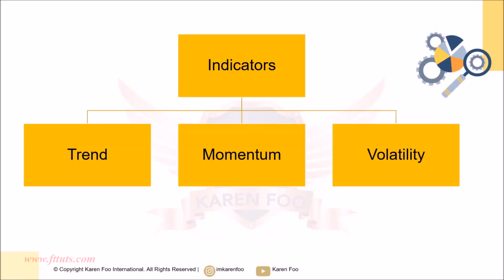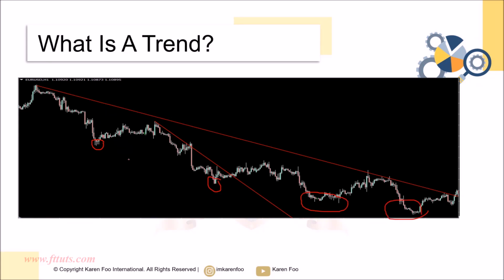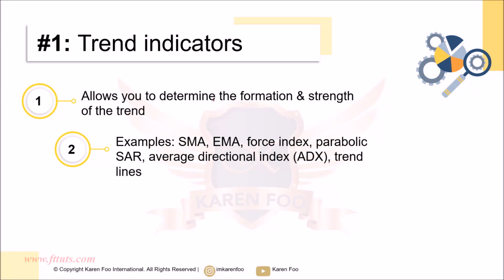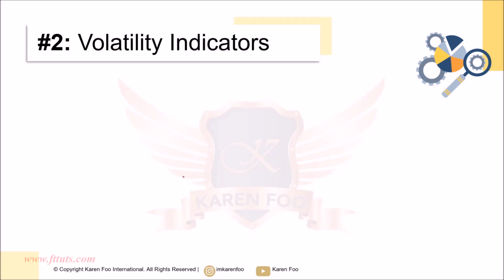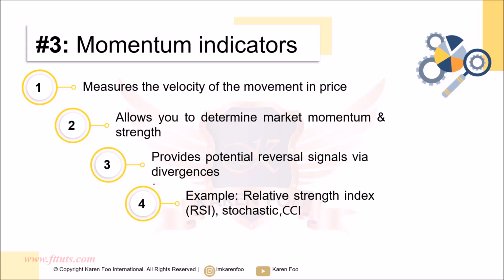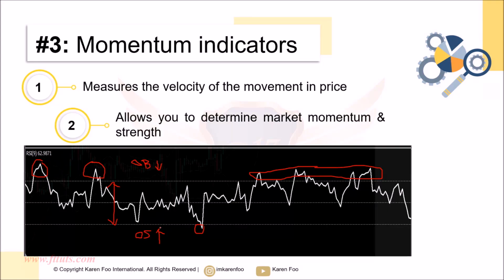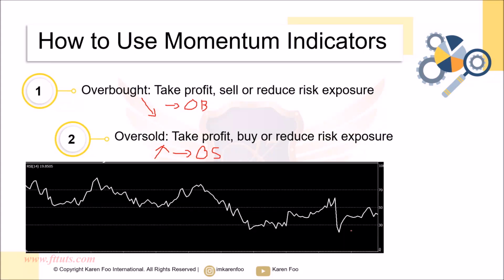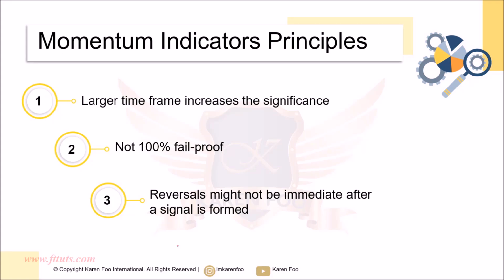Lesson 5 Principles of Technical Indicators Part 2